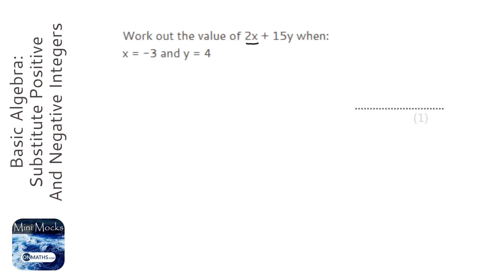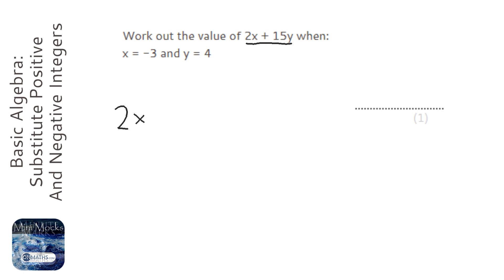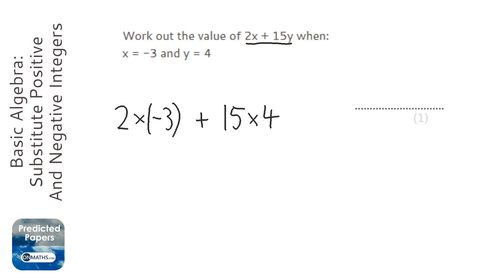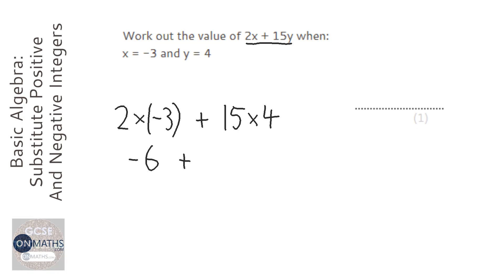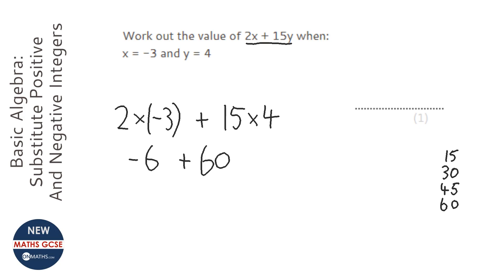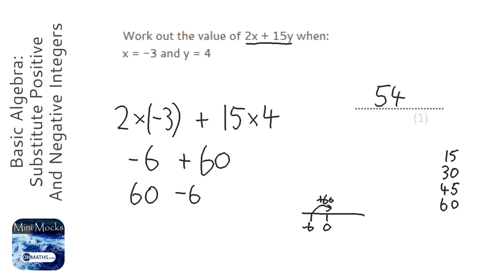Basic Algebra: Substitute Positive And Negative Integers into ax + by (Grade 3) - OnMaths GCSE Maths